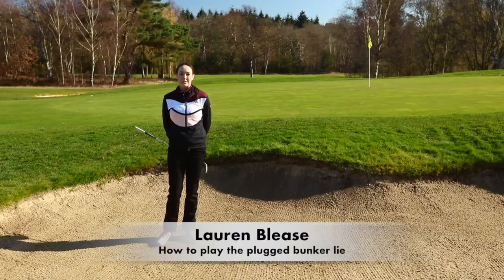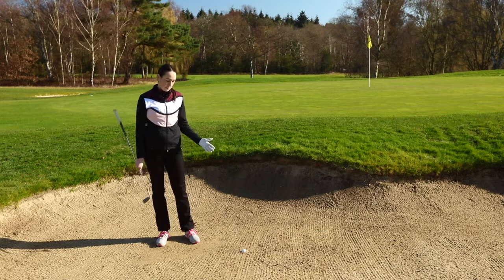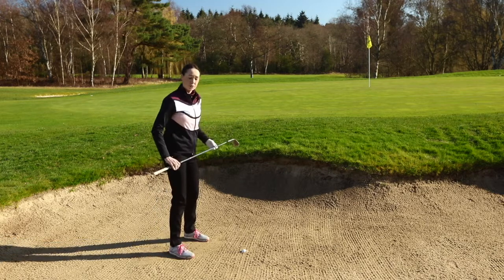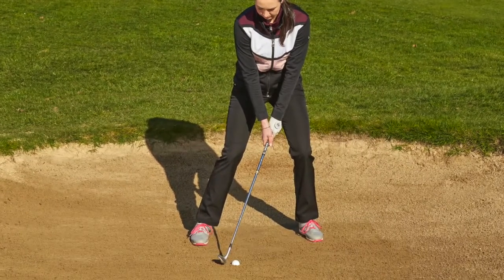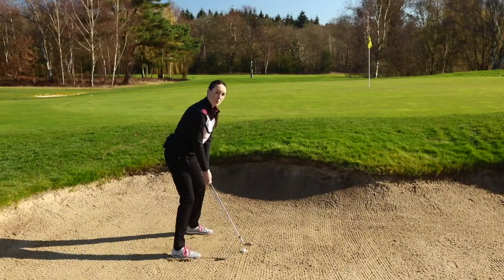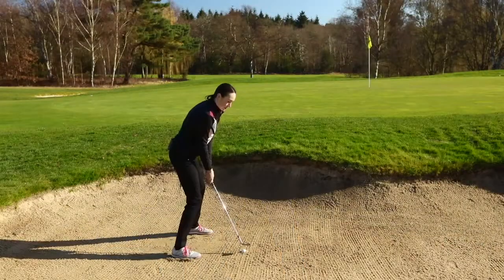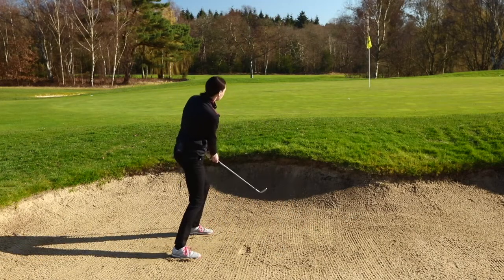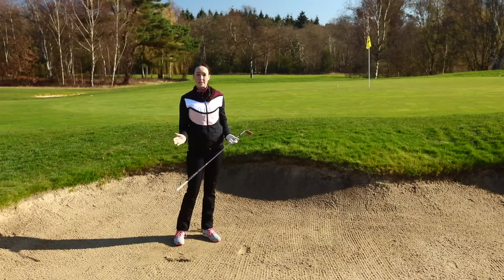Plugged Lies: How To Hit a Plugged Bunker Shot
Women & Golf instructor and Assistant PGA Professional at Foxhills Resort Lauren Blease explains how to play a shot when your ball is plugged in the bunker.